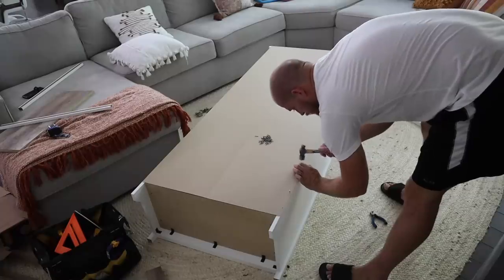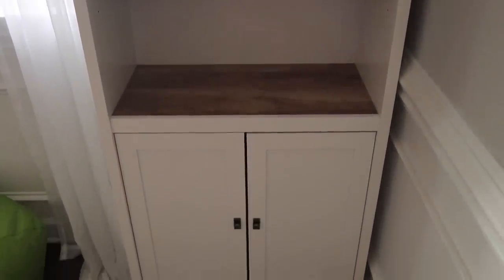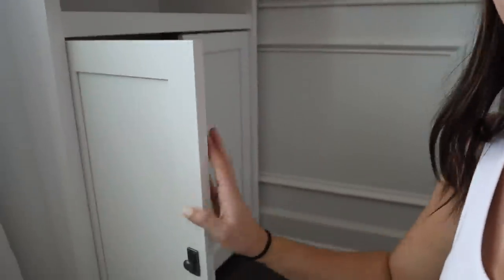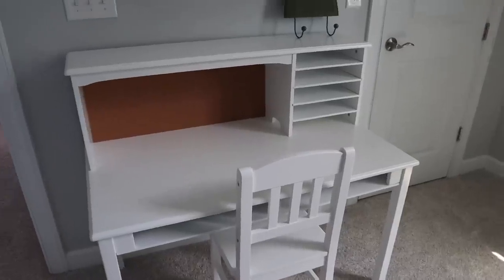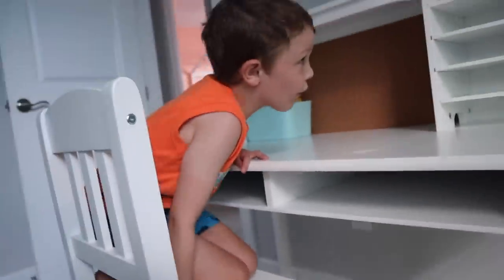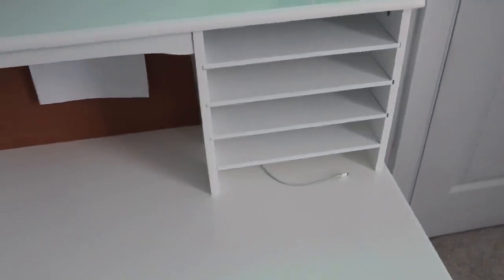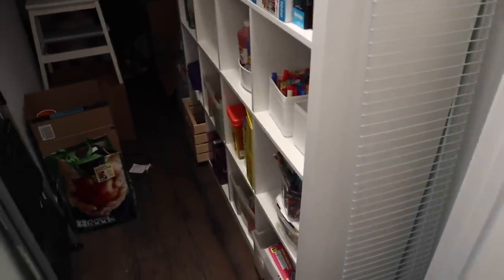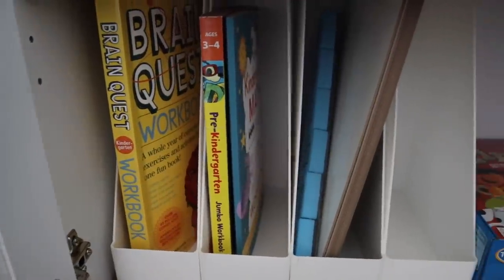HOMESCHOOL ROOM TOUR! | ORGANIZATION WITH ME | MORE WITH MORROWS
PRODUCTS MENTIONED:

Clear Plastic Desk Drawer Organizers
Rectangular Hardwood Table
Hardwood Chairs
Guidecraft Desk & Chair Set
Storage Organizer
Plastic Storage Caddy
Plastic Desk Organizer (Paper Holder)
Metal Desktop Organzier
Cable Wire Clips
Clothespin Thumbtacks